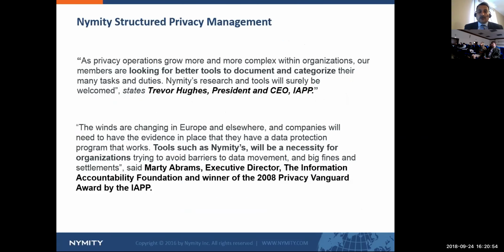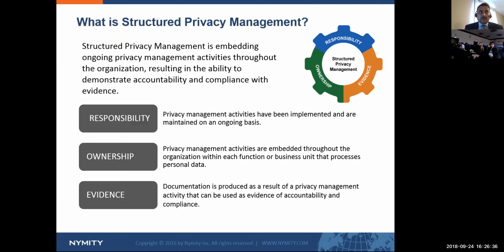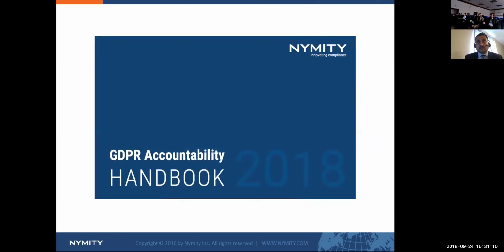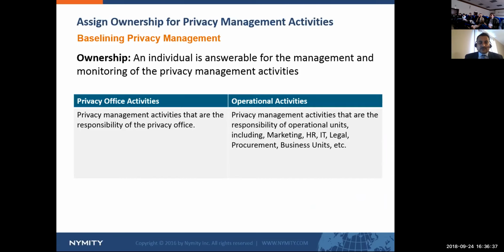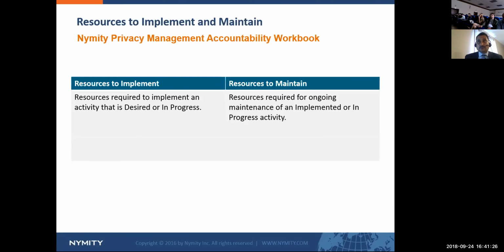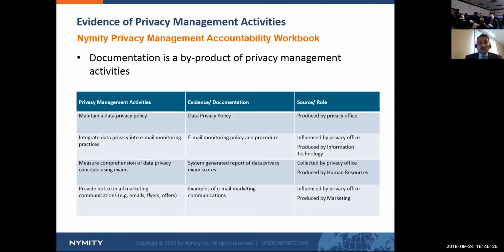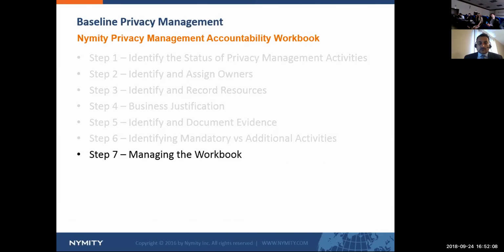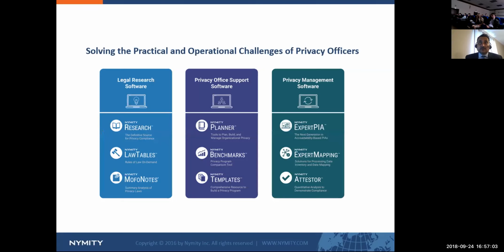Nymity GDPR Accountability Presentation @ GDPR Day Moscow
Презентация “GDPR Challenges and Solutions for a Data Privacy Office” (скайп, на английском).
Вы узнаете о процессах внедрения GDPR по NYMITY Privacy Management Accountability Framework, а также познакомитесь с техническими решениями для осуществления мер информационной приватности. (язык выступления: английский).
Выступает: представитель Privacy Office Solutions, NYMITY Inc. (Торонто, Канада)

Мероприятие: GDPR Day Moscow, организованный консалтинговой компанией Data Privacy Office LLC и Национальным исследовательским университетом «Высшая школа экономики» 24 сентябся 2018 г.